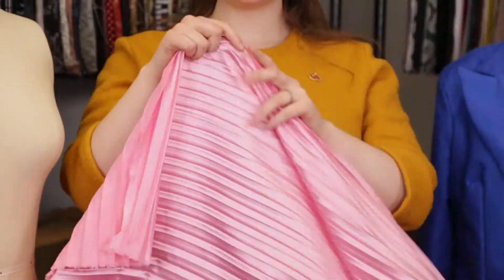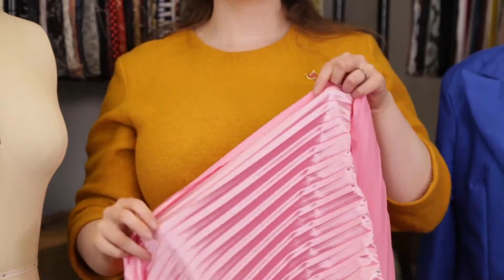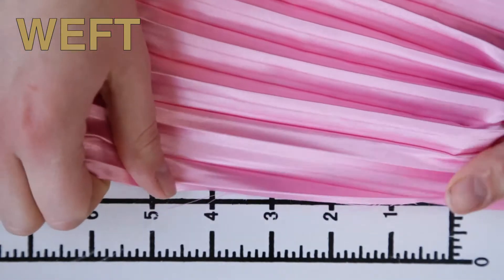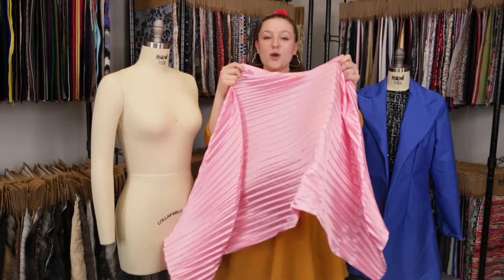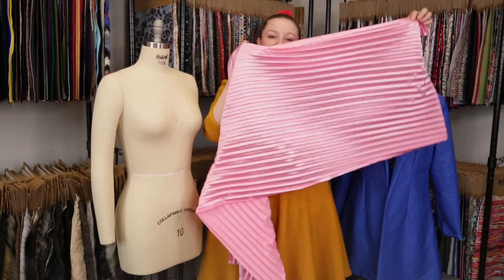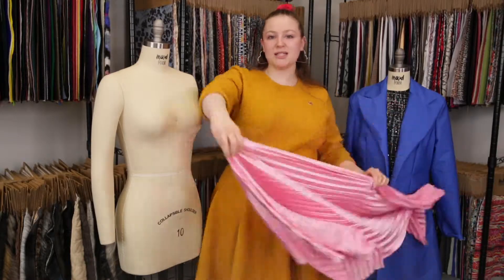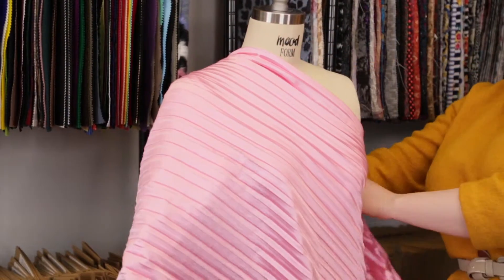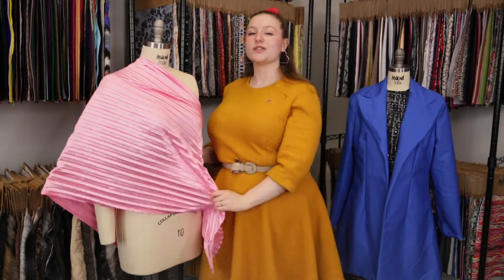Mood Fabrics Stretch Pleated Satin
The fabric featured in this video, 322298, and its counterparts can be purchased

You'll be looking sweet in this Candy Pink Pleated Stretch Satin! Sporting a smooth and soft face, a modestly structured drape, and a fun accordion pleated design with a fair amount of stretch along the weft, it's ideal for A-line skirts, maxi skirts, empire dresses and more! Opaque in nature, a lining isn't needed but may be used in instances where additional structure is desired.

Please be aware that this collection of pleated fabrics is measured and cut with an open pleat.

Color Candy Pink
Returnable No
Categories
All / Fashion Fabrics / Other Fabrics / Pleated
All / Fashion Fabrics / Polyester / Satin